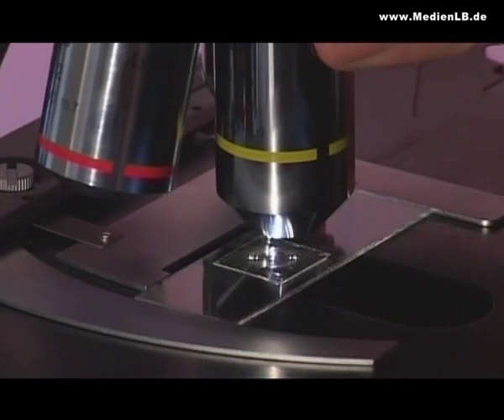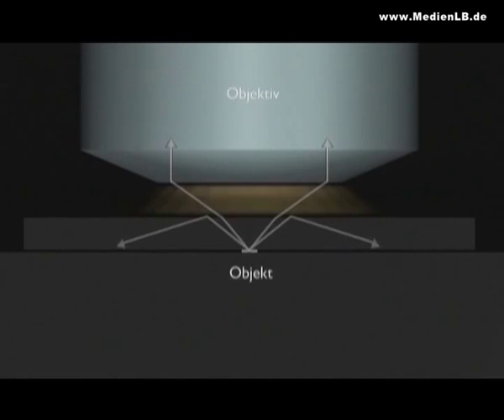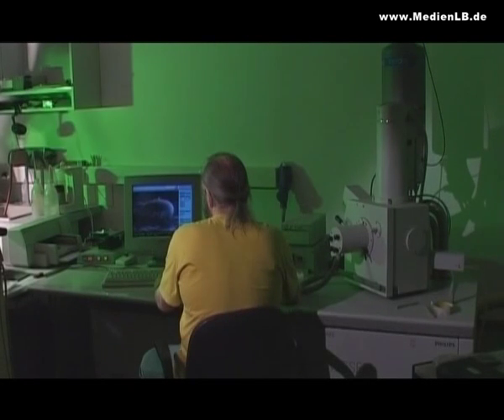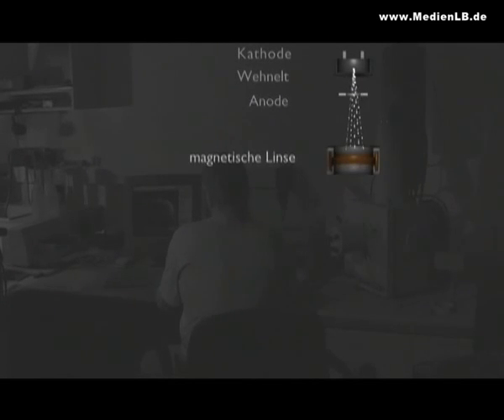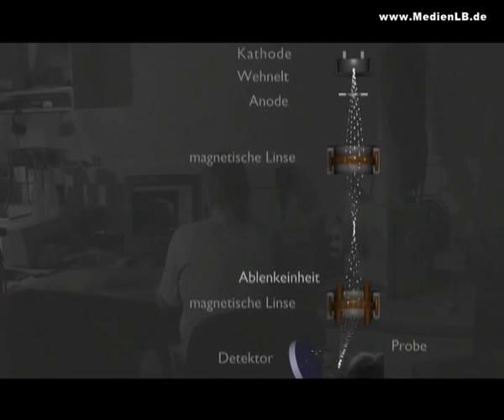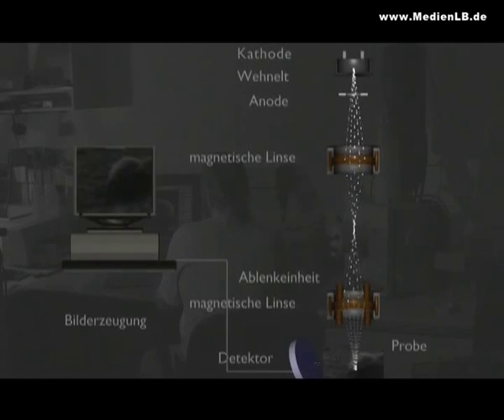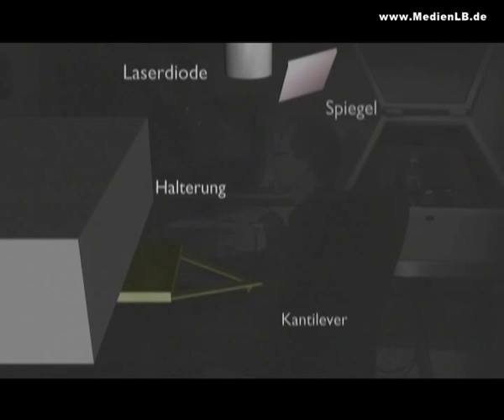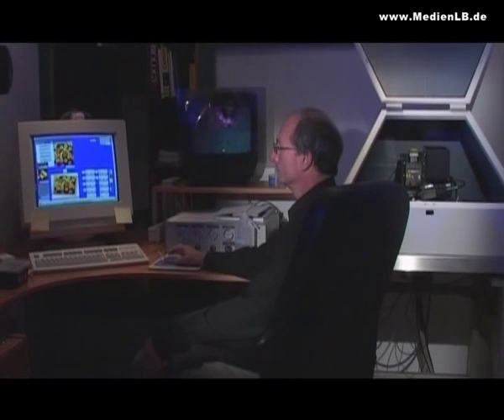bonus how microscopes work